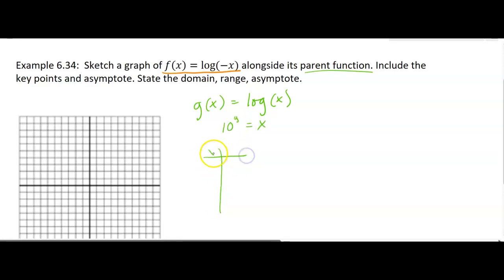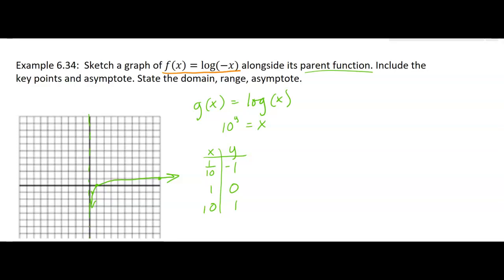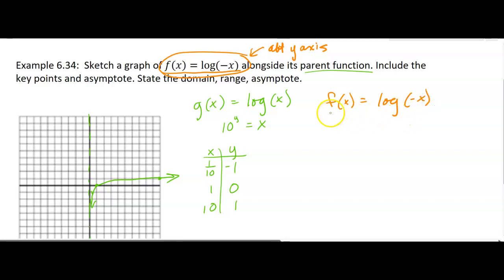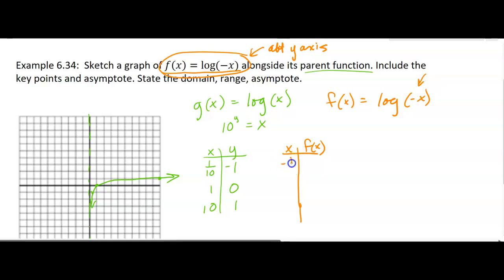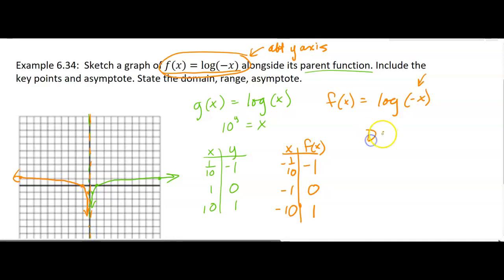6.4.k Graphing a Reflection